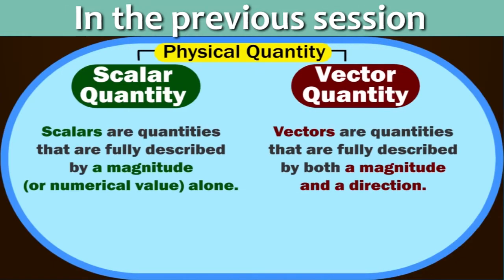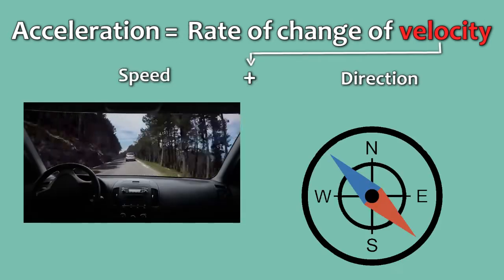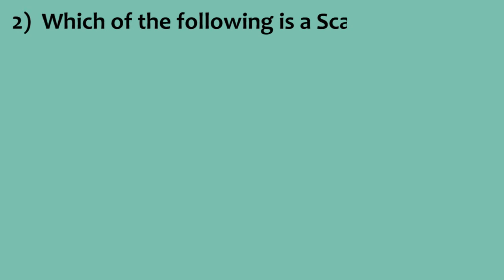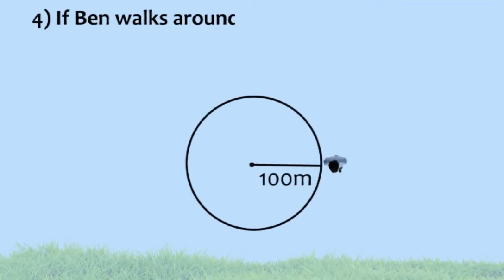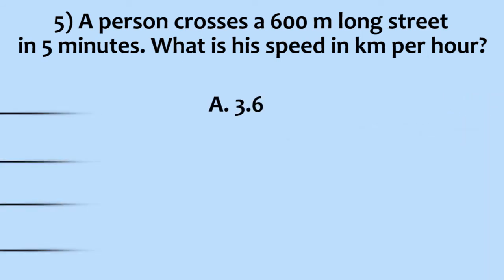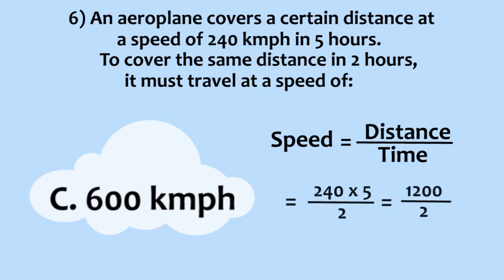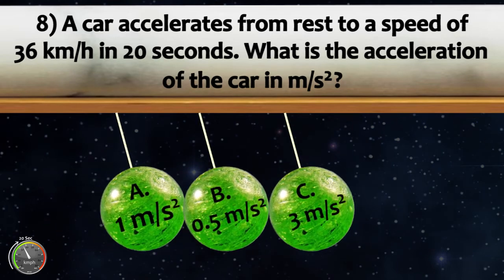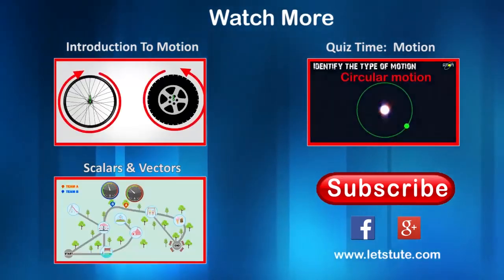Quiz Time | Scalars & Vectors | Physics | Science | LetsTute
Hello Friends! Checkout our online courses on Science Class 6th to 10th

I hope you enjoy this online lecture on “Quiz Time--Scalars & Vectors--Physics” by LetsTute.

This video covers :

1. Scalars & Vectors
2. Scalar & Vector Quantities
3. Distance
4. Displacement
5. Speed
6. Velocity
7. Acceleration.

Equipment:

1: Green Backdrop Background YouTube Video Shooting
2: DIGITEK® (DTR 550LW) (170 CM) Tripod For DSLR, Camera
3: Godox SB-UBW Series Octa (SB-UBW120 47'') lights
4: Cellphones TriPod t Adapter For Mobile Phone
5: Aerial Acoustic Foam
6: Travel Adapter
7: AmazonBasics Camera Lens Protective Pouches - Water Resistant
8: AmazonBasics Backpack for Cameras and Accessories

Accessories:

1: SanDisk 128GB SD Card - SDSDXXY-128G-GN4IN
2: SanDisk 128GB Extreme Pro SDXC UHS-I Card - C10, U3, V30, 4K
3: Canon EF-S 24mm f/2.8 STM Lens
4: Spe Tulip 58Mm Flower Lens Hood (Black) For Canon Eos
5: Graphic Tablet
6: Microphone with 20ft Audio Cable
7: Headphones for Home & Recording studio
8: Studio Condenser Microphone

Software:

1: Effects and Cinema 4D Lite: 3D Motion Graphics Using CINEWARE
2: Adobe Photoshop CC for Photographers 2018 Paperback